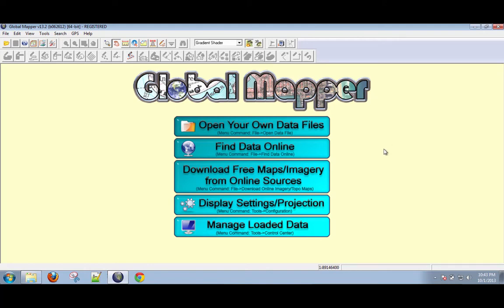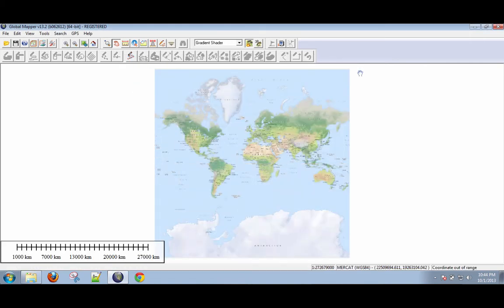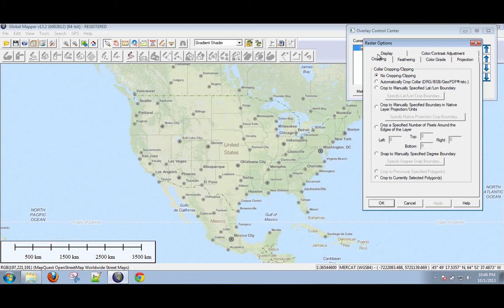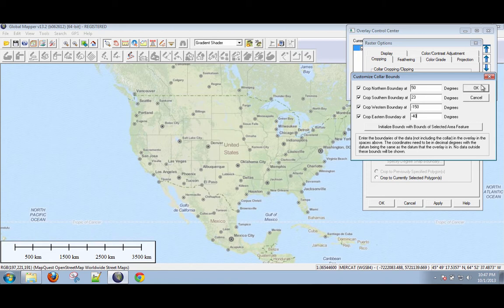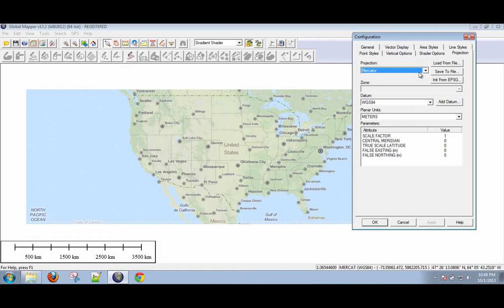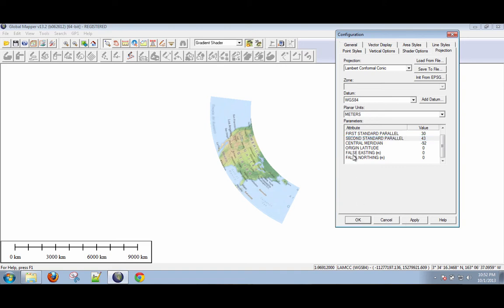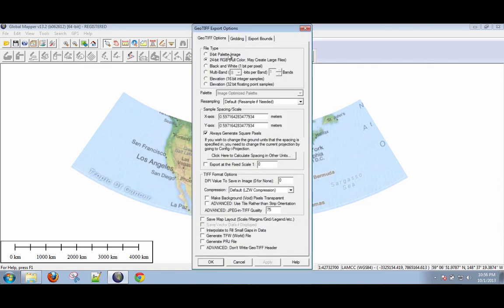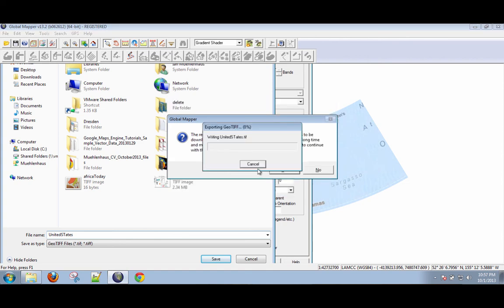Global Mapper 2 - Cropping and Reprojecting Raster Data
In this tutorial I demonstrate how crop downloaded raster data and reproject it in Global Mapper. I then show you how to export it... sort of. Exporting as a GeoTIFF doesn't really cooperate in the end, but I got tired and had to go to bed. All of the concepts and how to's are there, though! :-) I also show you how to get rid of the heinous yellow default background color.